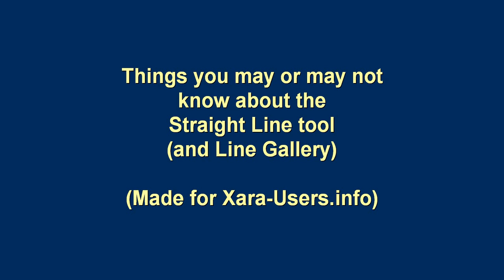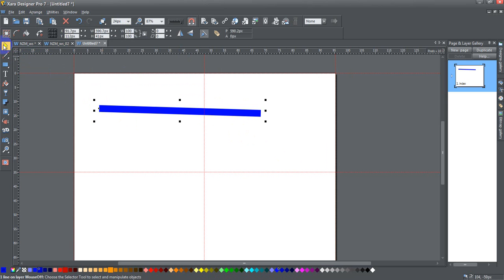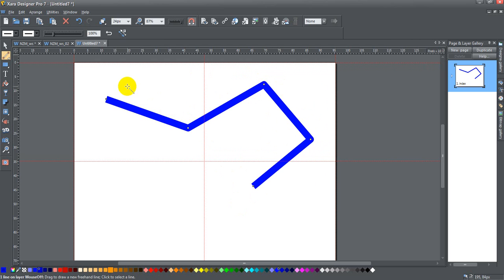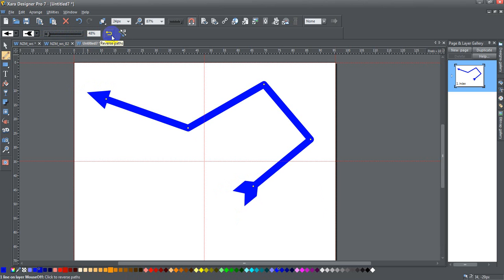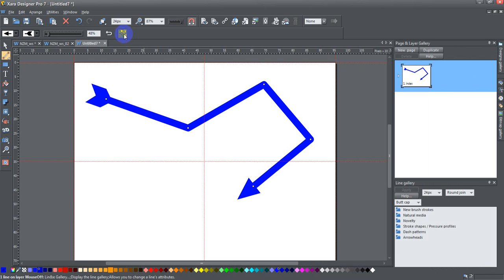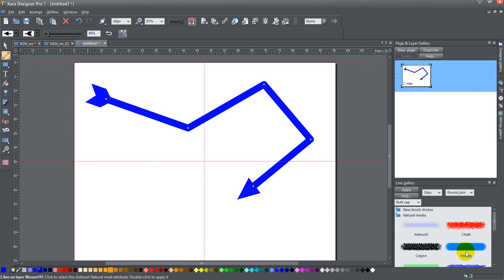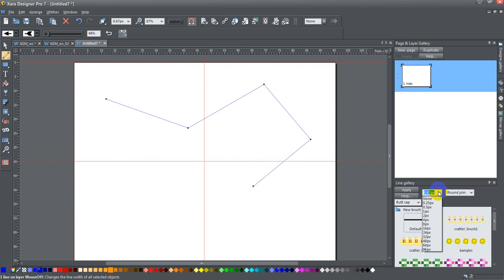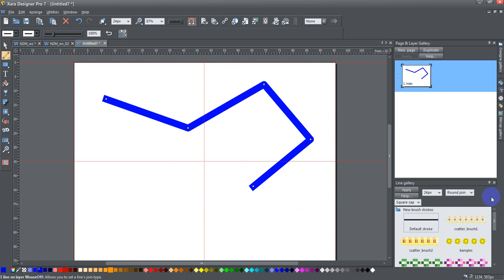Xara Straight Line Tool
Things you may or may not know about the Straight Line Tool in Xara.  Anonther in my series of beginner tutorials about the Xara tools.  In this tutorial I discuss the straight line tool, applying arrow heads and tails, dash patterns, reversing paths and the line gallery.